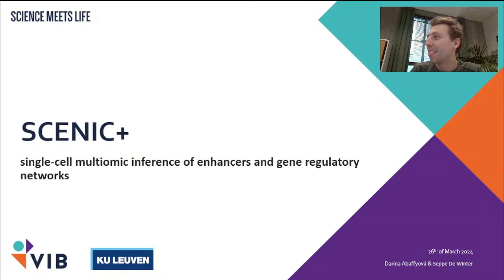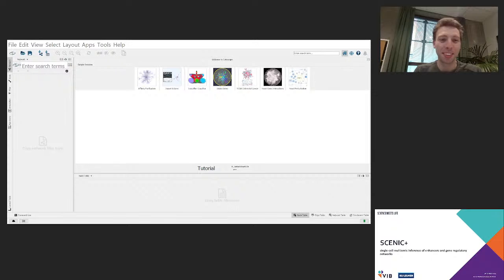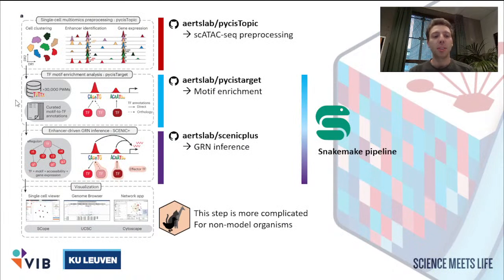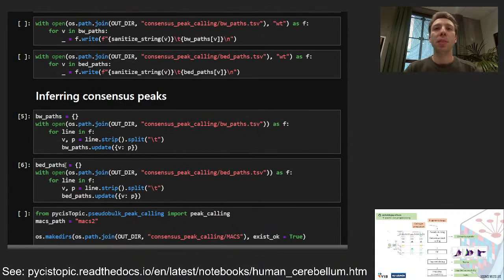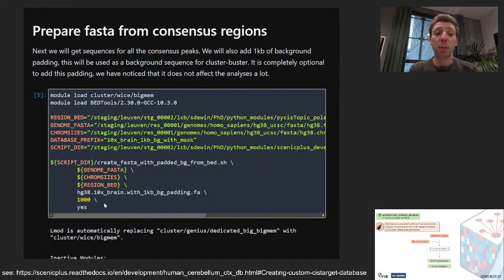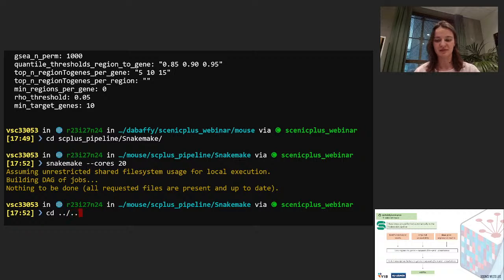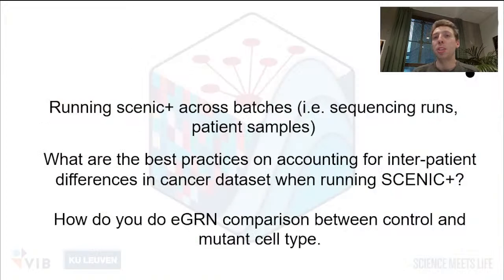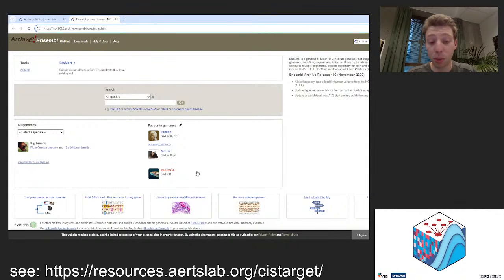SCENIC+ Stein Aerts lab seminar.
Seminar about our tool SCENIC+. A tool for inferring enhancer driven gene regulatory networks from single-cell multiomics data.